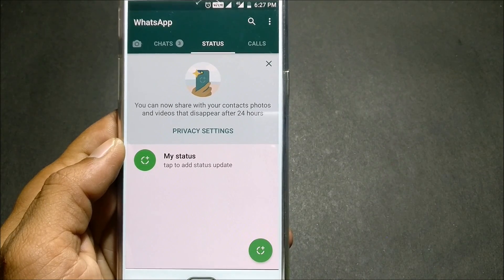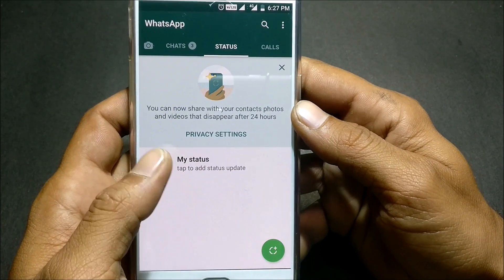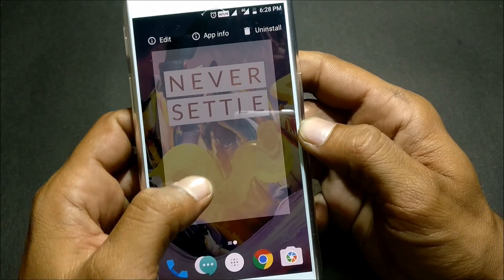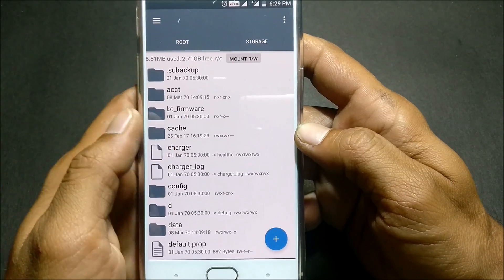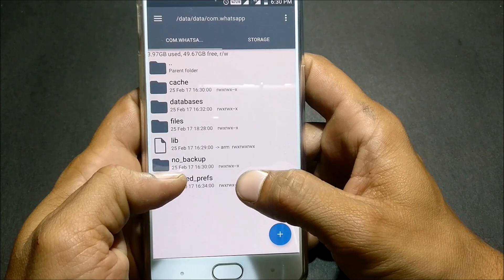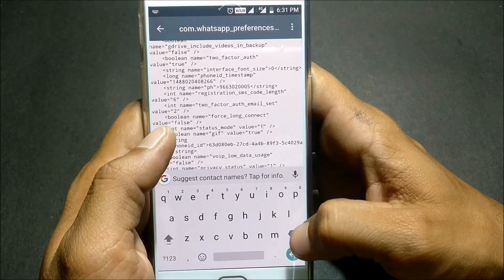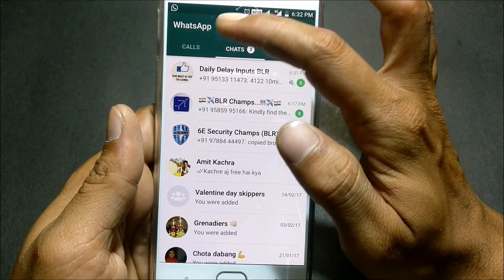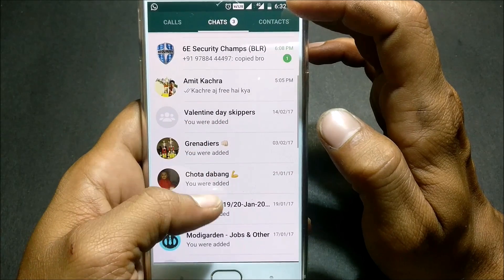{GUIDE} How to Disable/Remove the new WhatsApp Status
In this video will be showing how yo disable the latest feature of WhatsApp.

2. Any Root File Explorer

Steps:

 Force Stop WhatsApp before proceeding.

1.Root Explorers, open the file '/data/data/com.whatsapp/shared_prefs/com.whatsapp_preferences.xml'

2. Find the key name: 'status_mode' and edit its value from '1' and make it as '0'.

3. Now, launch WhatsApp and see if there's a difference